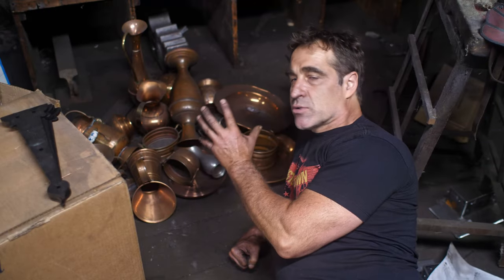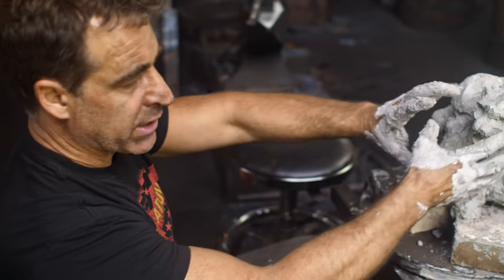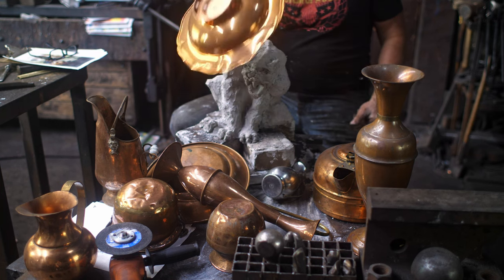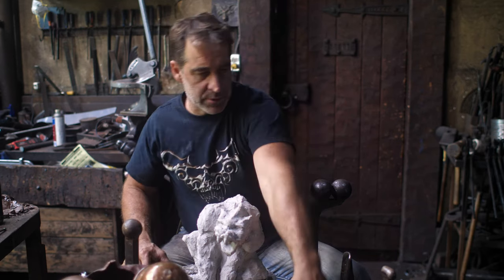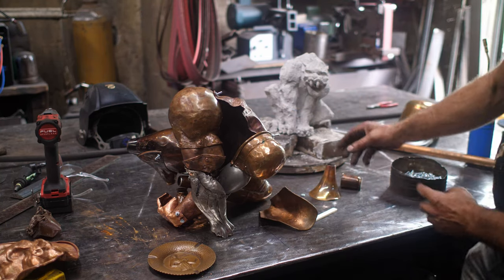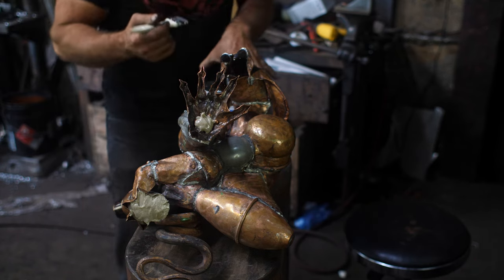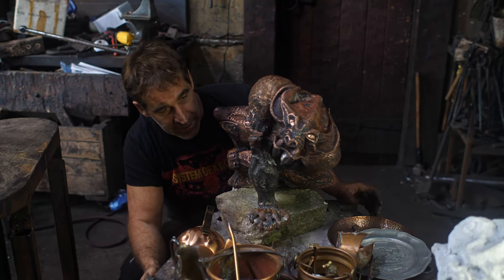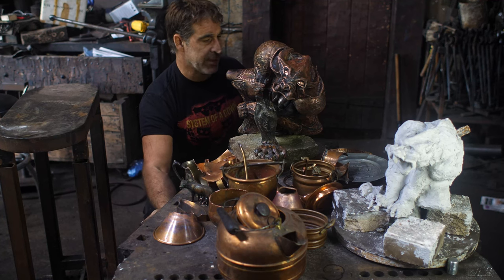Copper Gargoyle Sculpture Made From Repurposed Pots and Pans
In this video, I build a sculpture using various copper vessels. This is challenging because I am trying to retain some of the features of the copper pots and pans while also morphing them into anatomically plausible body parts for the gargoyle. Repousse and armouring techniques are used to modify the shapes. Copper rivets and soldering are utilized to join the components together.